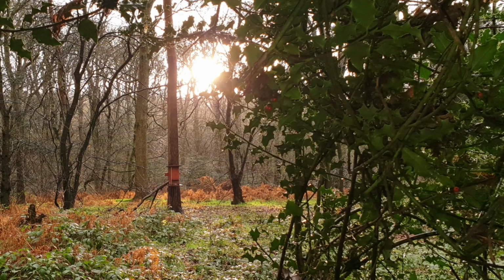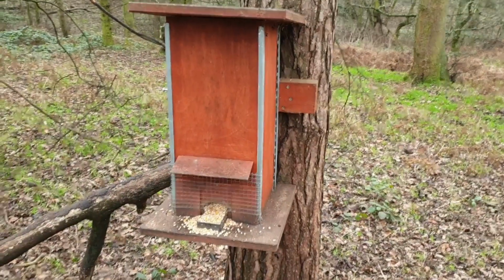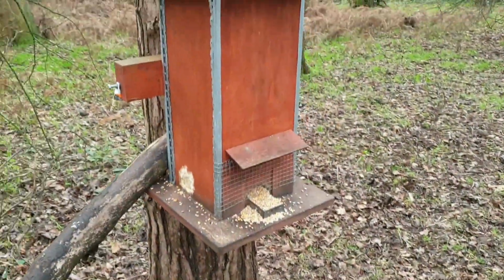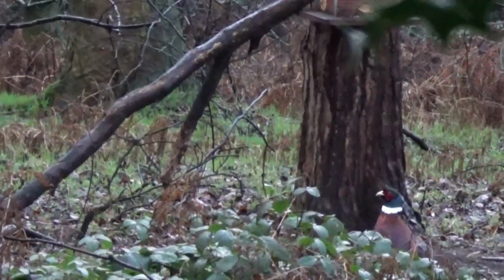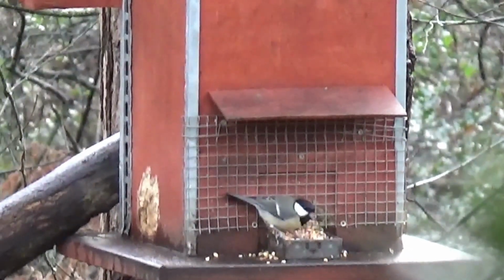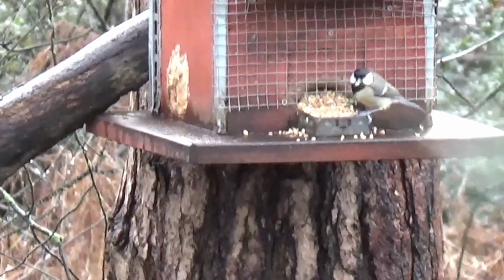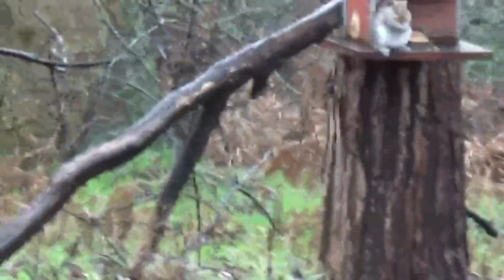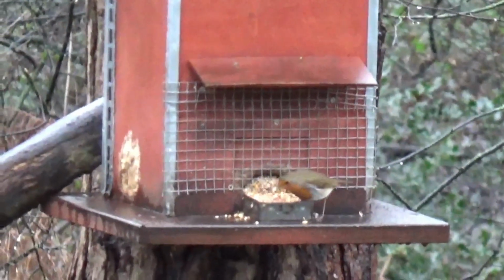Air Rifle Hunting, Line Em Up Knock Em Down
Controlling An Invasive Species To Preserve The Flora & Fauna Of A Small Uk Woodland